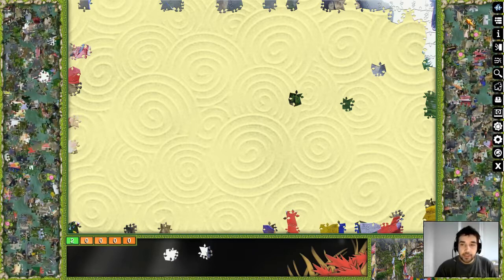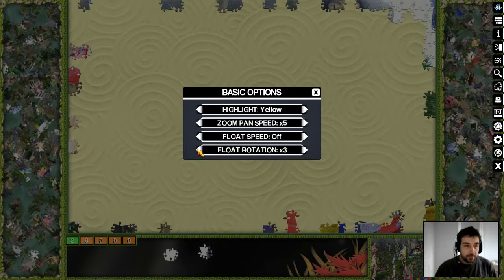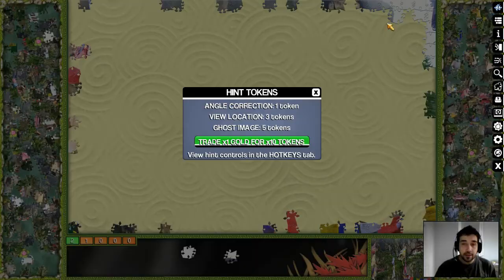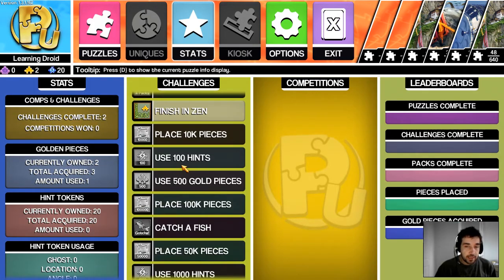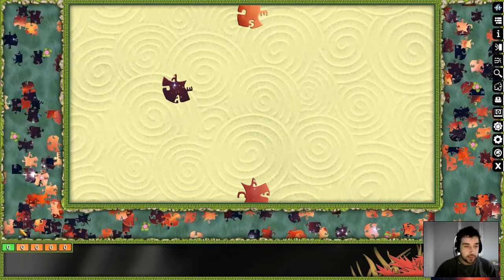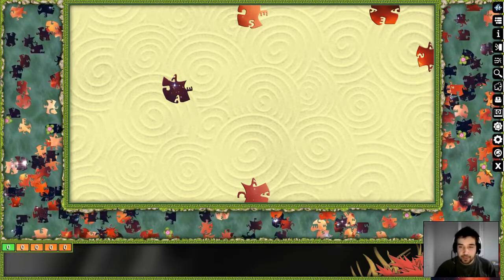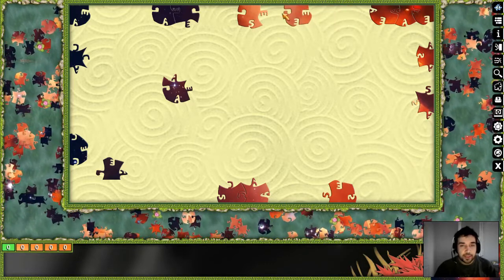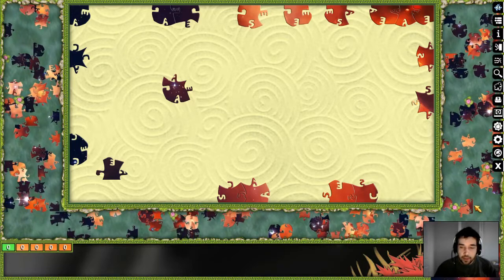Pixel Puzzles Ultimate - Free Trial Droid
Hey everyone and welcome back to Free Trial Droid here on the gaming droid, today we are looking at a puzzle game that labels itself as free to play though I'd consider it free to enter as there are only a small number of puzzles freely available with the rest as paid content.